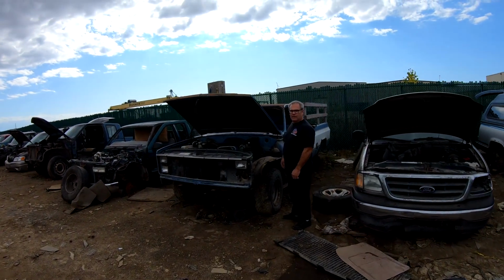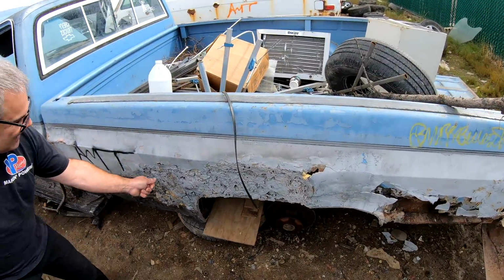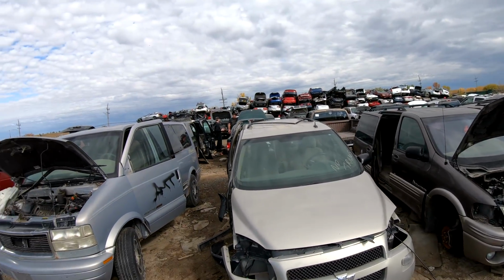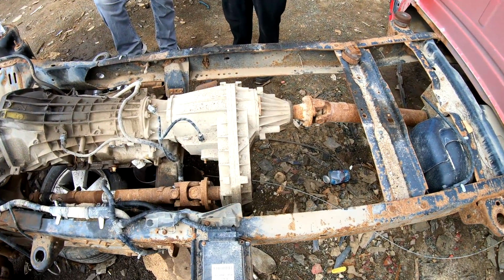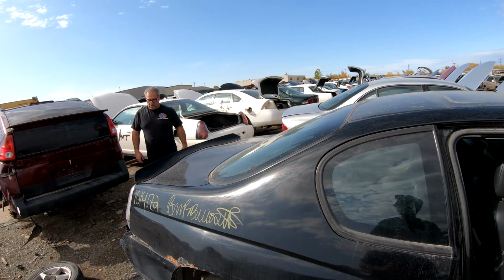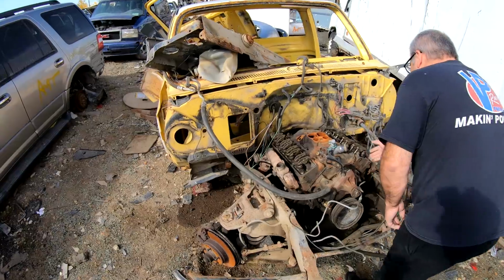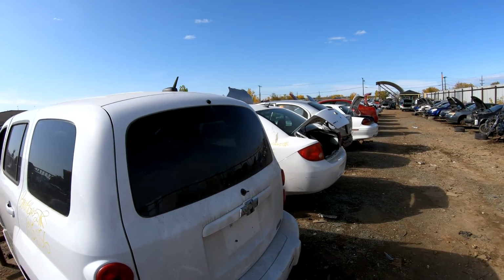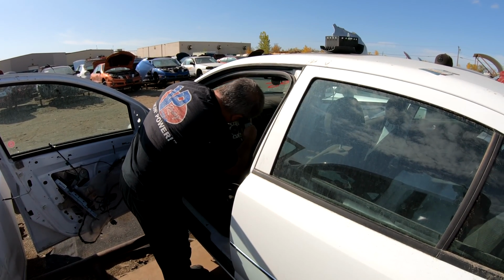FIRST PERSON POV JUNKYARD ADVENTURE (Raw Footage) | Rare + Cool Stuff at a LS Engine Gold Mine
This time on SPPTV a different look at the same old junkyard. Of course new cars and trucks are always arriving, but the big difference in this video is that it was shot from a point of view aspect. It's as if you are walking the junkyard with us.

Rob Exner
CANADA